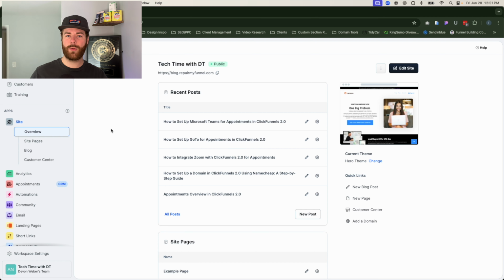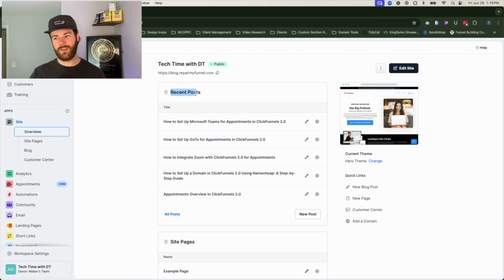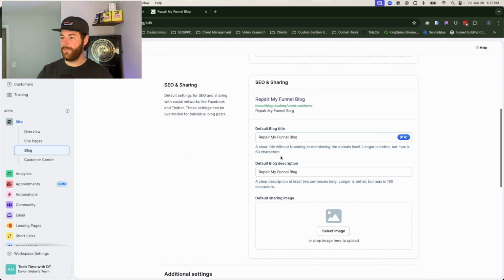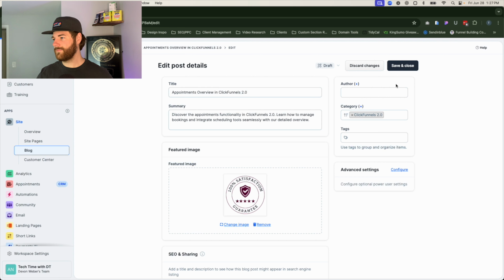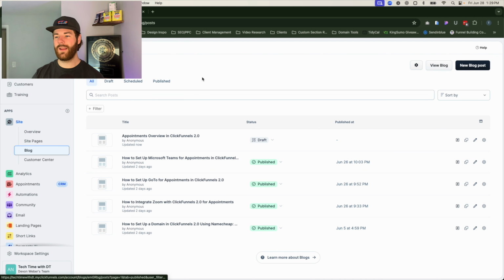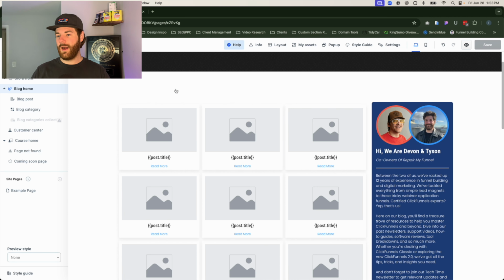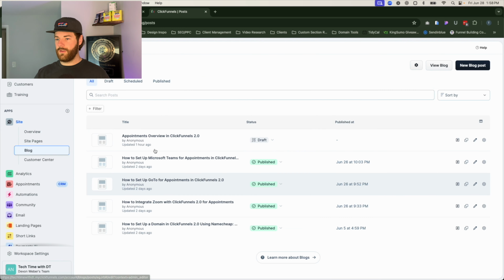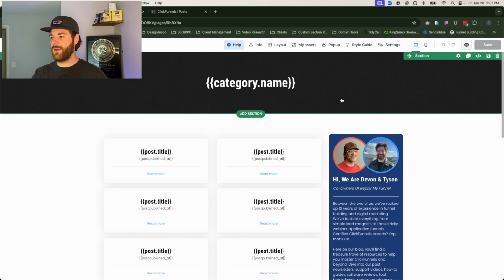ClickFunnels 2.0 Blogs Overview | How to Set Up and Manage Your Blog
Get a comprehensive overview of the blog feature in ClickFunnels 2.0! This video walks you through the entire process of setting up, managing, and customizing your blog within ClickFunnels 2.0. Whether you’re a beginner or looking to optimize your blogging strategy, this guide will help you understand how to leverage ClickFunnels’ blog functionality to enhance your content marketing efforts.

In this video, you’ll learn:

 • How to enable and access the blog feature within ClickFunnels 2.0.
 • The essentials of managing blog posts, categories, tags, and authors.
 • How to customize blog templates, including the blog home page, individual post pages, and category pages.
 • Tips on using dynamic elements to automatically populate content on your blog pages.

⏰ Timestamps:

 • 00:00 - Introduction to ClickFunnels 2.0 Blogs
 • 00:25 - Enabling the Blog Feature in Your Workspace
 • 01:49 - Overview of the Blog Dashboard and Settings
 • 03:10 - Managing Blog Posts, Categories, Tags, and Authors
 • 07:52 - Customizing Blog Templates (Home, Post, Category)
 • 12:53 - Understanding Dynamic Elements for Blogs
 • 14:40 - Final Thoughts and Future Deep Dive Videos